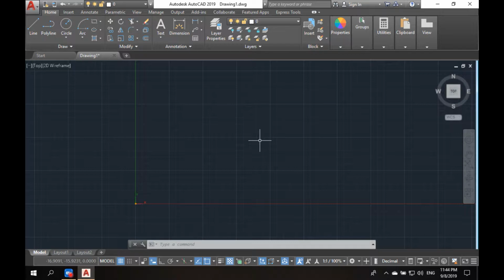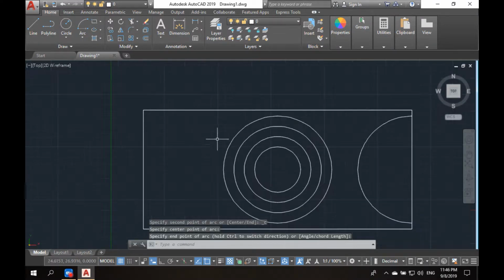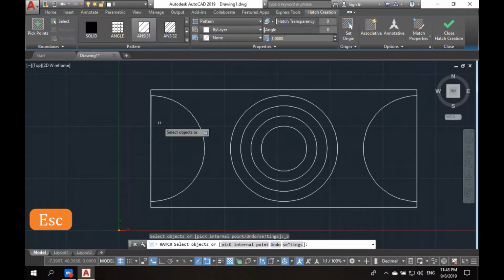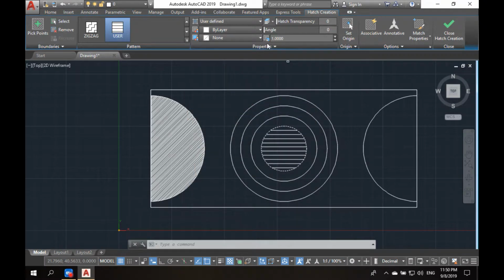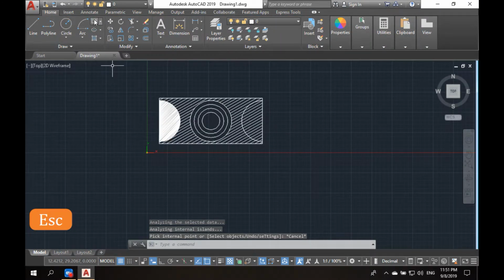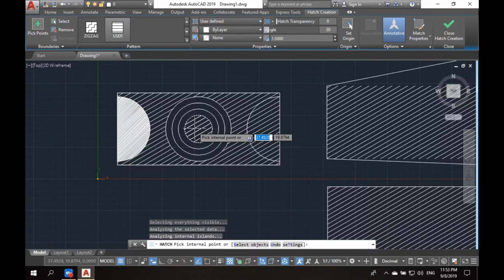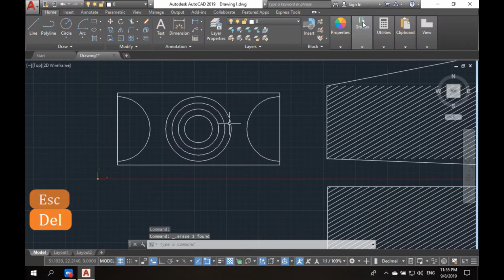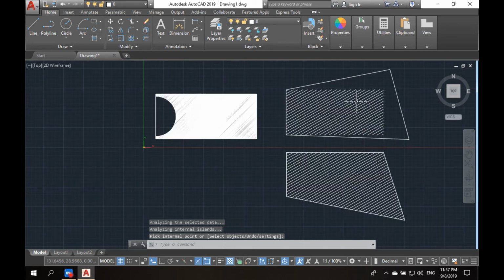Lesson #8(HOW TO USE THE HATCH COMMAND): AutoCad Full Course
This is the 8th video of the AutoCAD full course provided by HMH courses channel, in this video, we are gonna learn how to hatch an object in many different ways and the way to access this command in addition to how to modify the hatching.